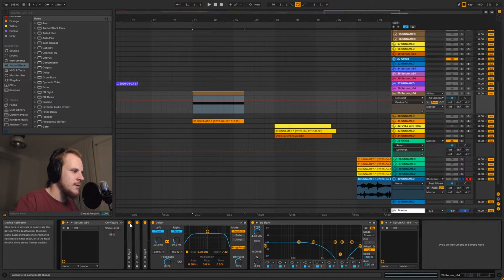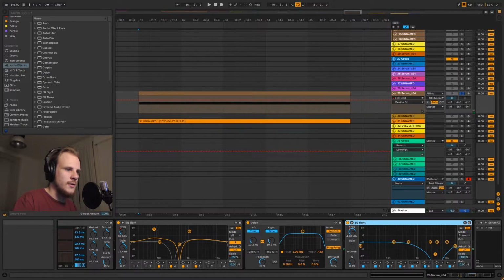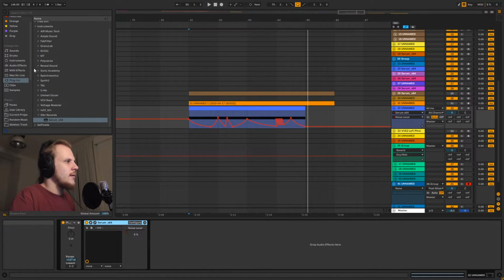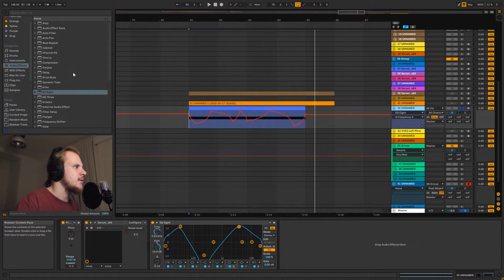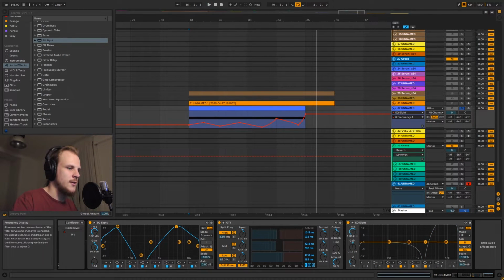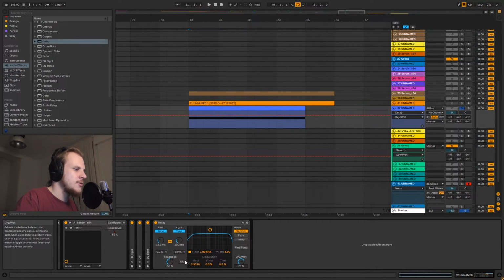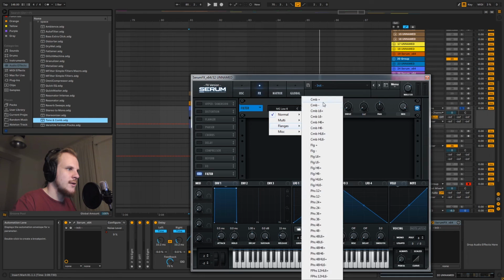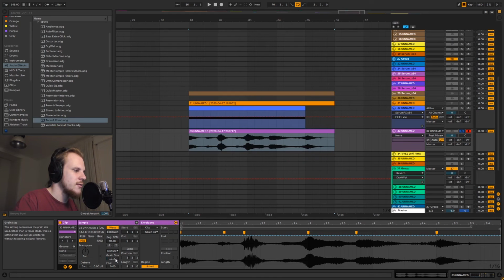Making Complex Textures PT1: Using Noise for Metallic Textures